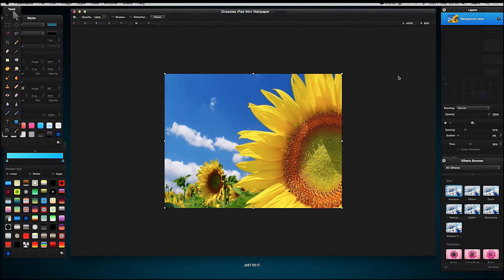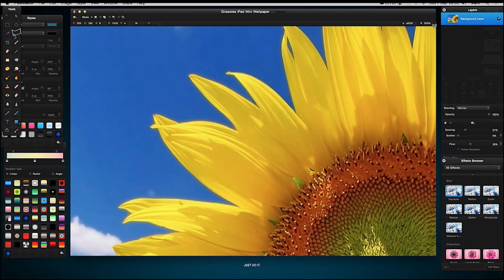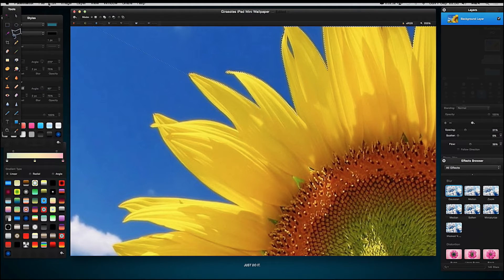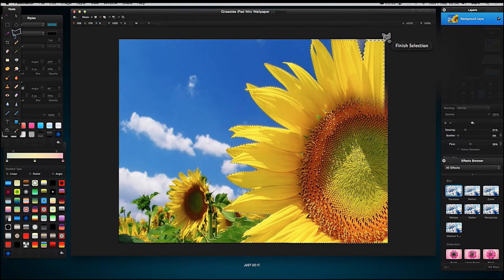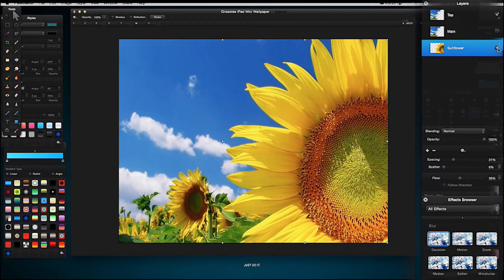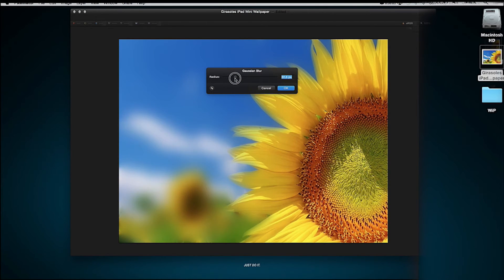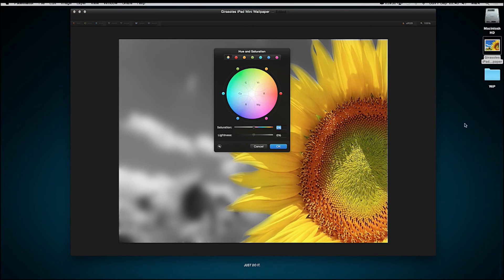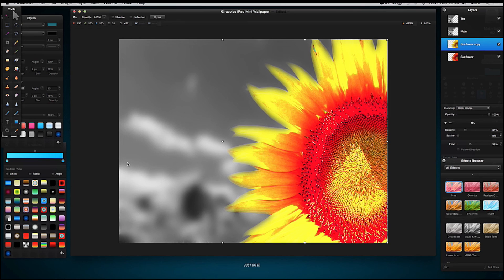Pixelmator Tutorial - How to Blur a Background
This video will show you how to:

* Create a background Blur in Pixelmator
* Create a black and white background in Pixelmator
* Use blending tools in Pixelmator
* Use lasso tool in pixelmator